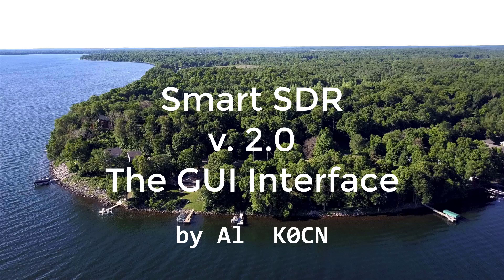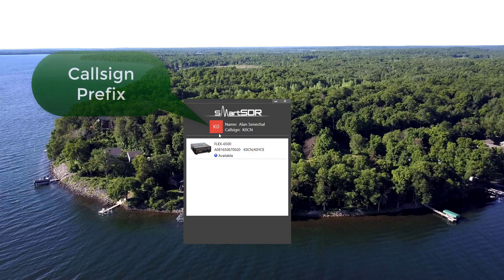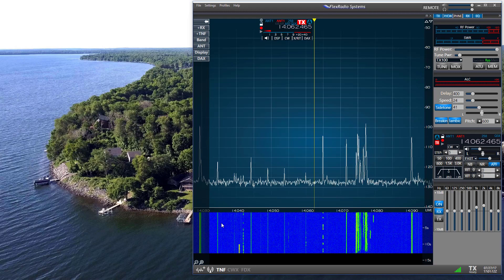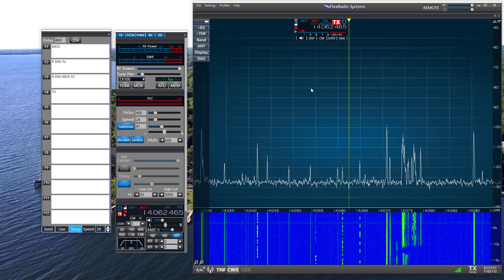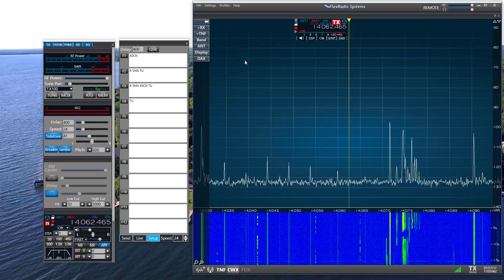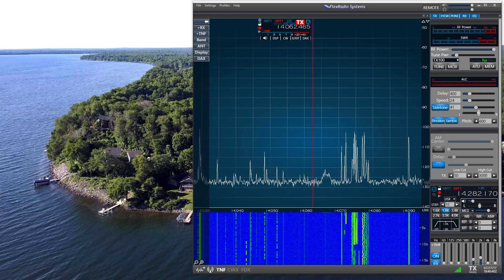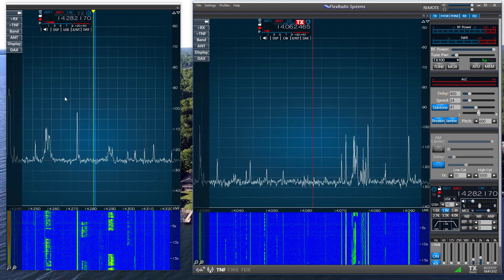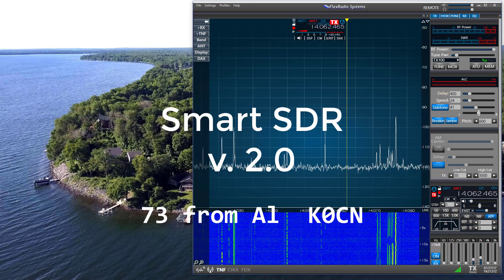First Look at Smart SDR v.2.0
A quick look at the visible changes to the Flex Radio, Smart SDR interface in version 2.0. A full list of fixes and updates made to the SSDR interface is available in the release notes.